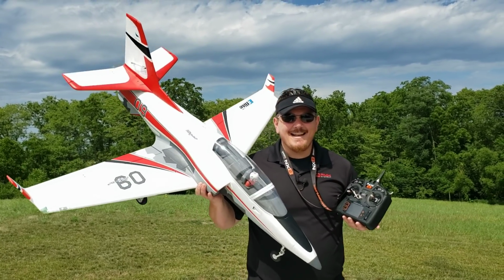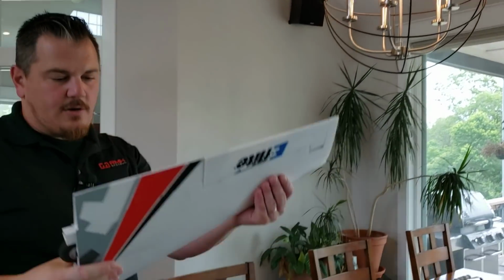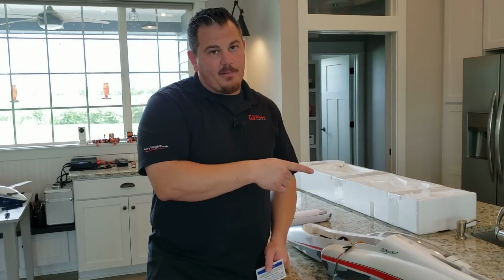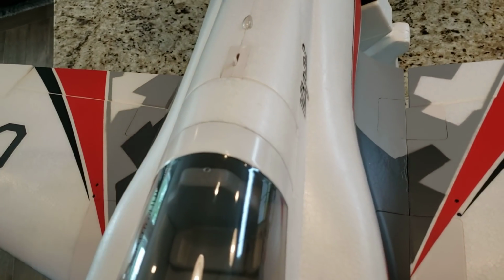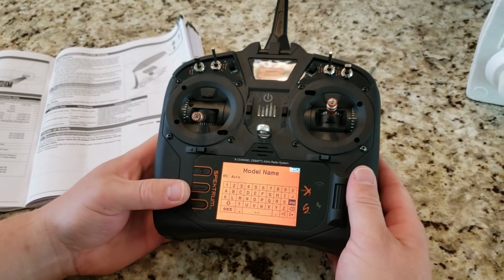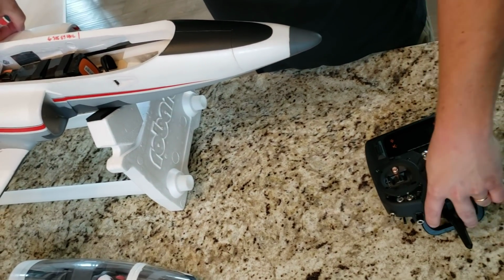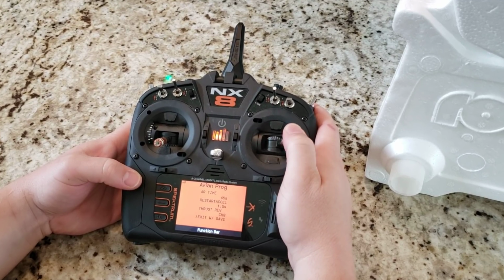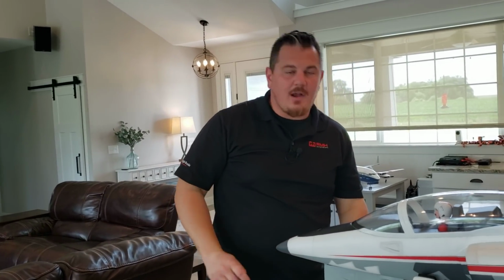E-flite - Viper 90mm - Unbox, Build, True Maiden Flight & HUGE LUCKY SAVE!!!